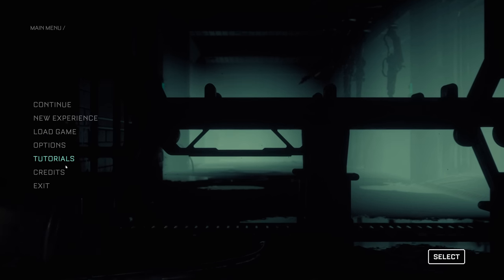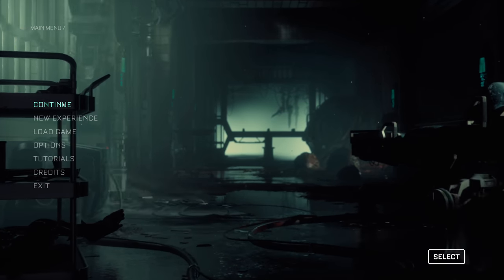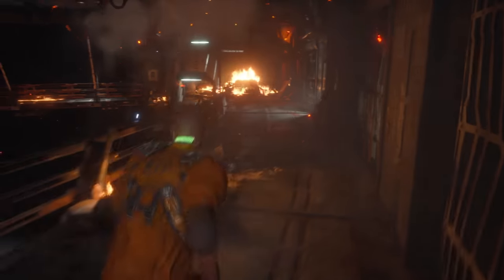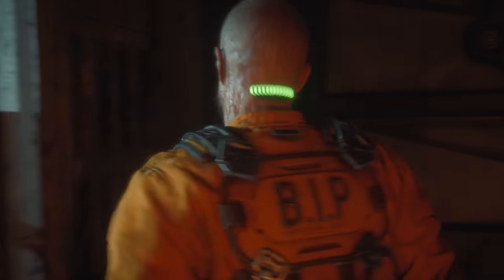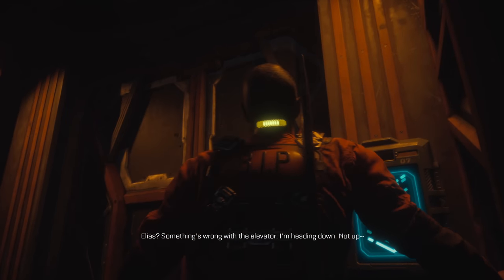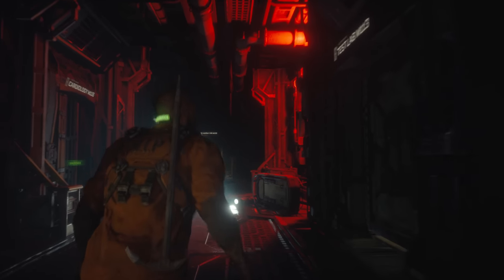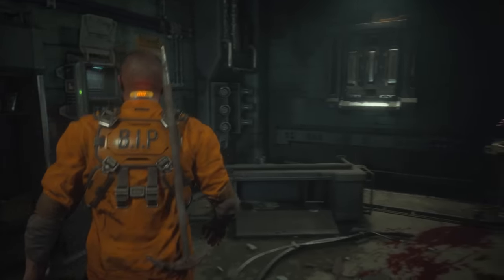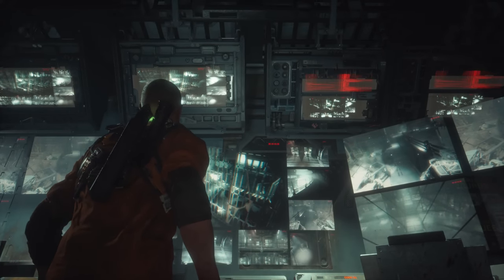The Callisto Protocol - Part 1: The Crash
Thanks to Striking Distance Studios for a review copy!

In this narrative-driven, third-person survival horror game set 300 years in the future, the player will take on the role of Jacob Lee – a victim of fate thrown into Black Iron Prison, a maximum-security penitentiary located on Jupiter's moon, Callisto. When inmates begin to transform into monstrous creatures, the prison is thrown into chaos. To survive, Jacob must battle his way to safety to escape Black Iron Prison, while uncovering the dark and disturbing secrets buried beneath the surface of Callisto. Using a unique blend of shooting and close-quarters combat, Jacob will need to adapt his tactics to combat the rapidly evolving creatures while scavenging to unlock new weapons, gear, and abilities to outrun the growing threat and escape the horrors of Jupiter's Dead Moon.

The Callisto Protocol is a next-generation take on survival horror from the mind of Glen Schofield. Blending atmosphere, tension, and brutality with terrifying moments of helplessness and humanity, The Callisto Protocol immerses players in a pulse-pounding story where unspeakable horrors lurk around every corner.

Set on Jupiter’s dead moon Callisto in the year 2320, The Callisto Protocol casts players as Jacob Lee, an inmate in Black Iron Prison. When a mysterious outbreak throws the moon into chaos, Jacob must face his darkest fears to defeat the bloodthirsty creatures that stalk him as he unravels the dark mysteries at the heart of the powerful United Jupiter Company.

The Callisto Protocol challenges players to master a thrilling blend of hand-to-hand and ranged combat, including a unique gravity weapon once used by Black Iron guards to control the prison population. Players will be forced to get up close and personal with their grotesque opponents, hacking off limbs, blasting off legs, and getting creative with whatever is at their disposal to survive each life-or-death encounter.

One of the most hostile, isolated environments in the universe, Callisto looms large over Jacob’s desperate struggle to survive. Players must not only contend with the horrors of Black Iron Prison, but also the centuries-old secrets that plague Jupiter’s long-dead moon, both above and below the surface.